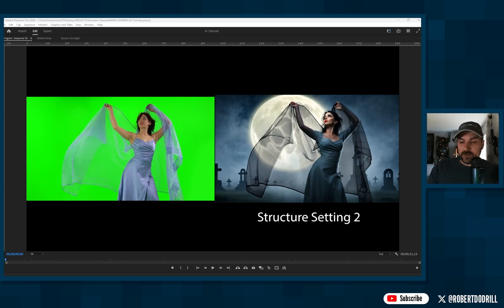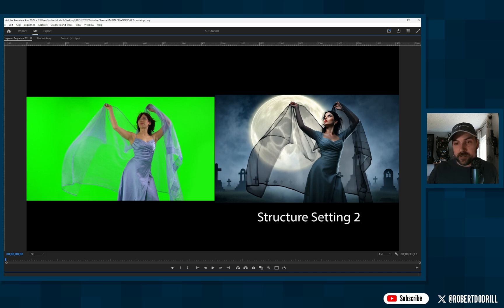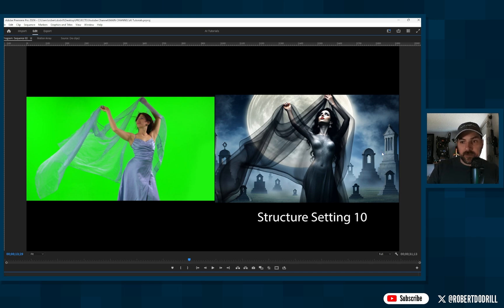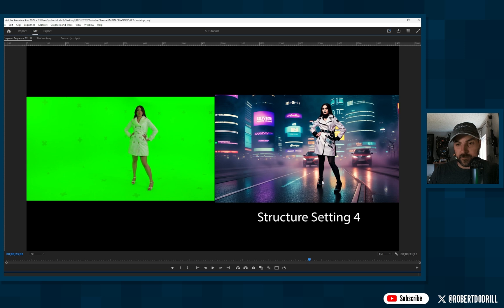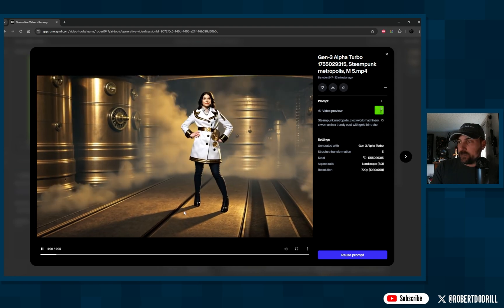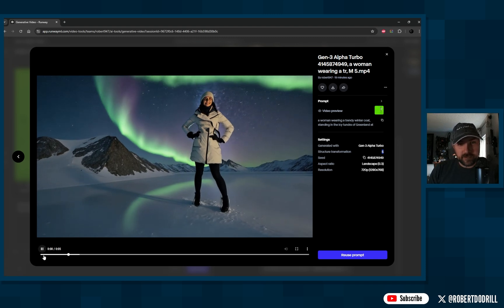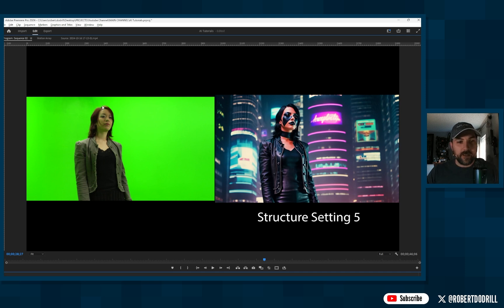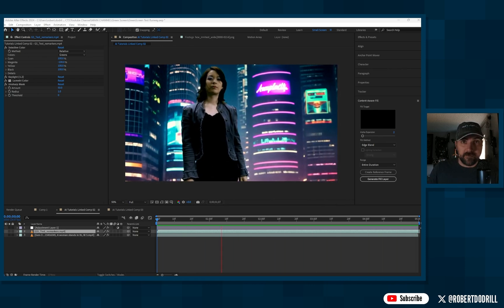Runway AI Gen3 : Video to Video Green Screen Test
Discussion and review of how Runway handles static and moving green screen shots. Results aren't perfect but promising!

0:00 - Source Videos for this test
3:45 - Static green screen playback
5:27 - Green screen with tracking markers
7:46 - Running a second test
12:35 - Moving GS no tracking markers
14:25 - Compositing over background